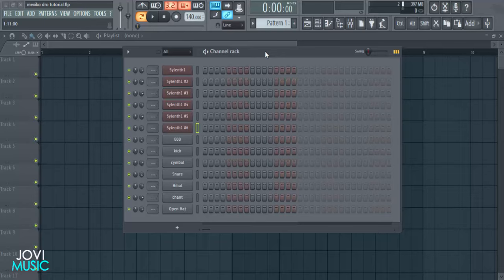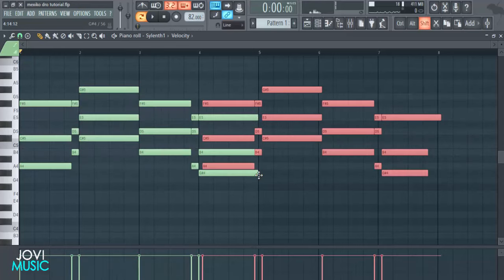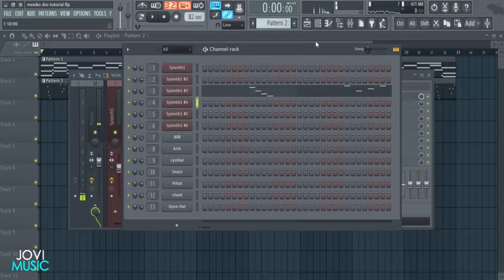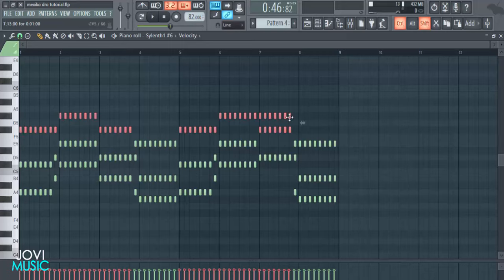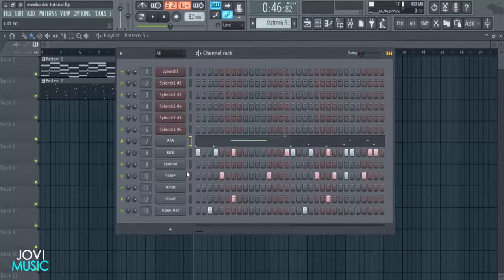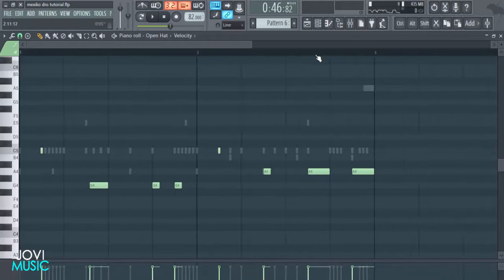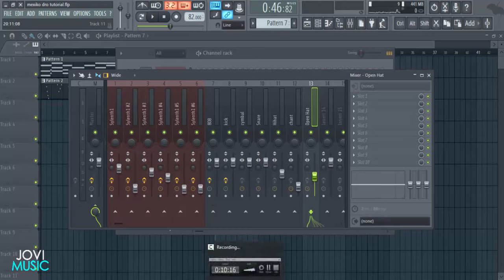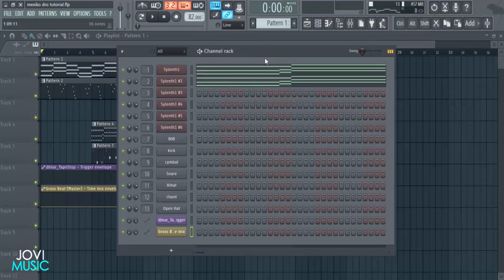[Free] Mexiko Dro Type Beat Tutorial | FL Studio 12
Jovi Music.
Follow Jovi Music:
there are many Vsts out there , is it Confusing which one to Use?
Check this out to Explore the Best Vsts to make Music :
Description
Hey guys in this video I'm going to show you how to make a Mexiko Dro type beat in fl studio.

BIO
Born and raised in Atlanta, by way of Ellenwood in Zone 6,  MexikoDro got his start on FruityLoops 7 at the age of ten, but started to take his music seriously when he was seventeen after a brief stint in jail. “It was just something telling me, you know, like come out with a different mentality and just get this money,” he says, the first of many times he mentions that this is his main goal—to make enough money to live comfortably and provide for his friends and family. This laser sharp focus and relentless hustle seems to be in the collective consciousness of Atlanta’s trap producers. TM88 referred to the ATL work ethic too, back when I interviewed him in November: “That’s real trap music. That’s how it’s made. It’s made from the trappers. Being around that environment, it’s real fast-paced and no one got time to play. That’s how everybody treat the music.”

Thanks,
Peace Out!